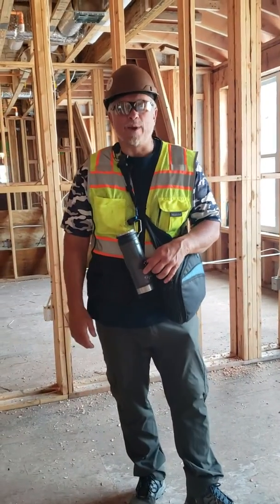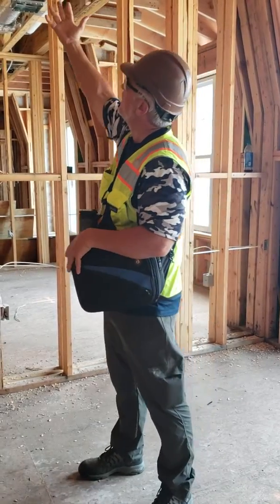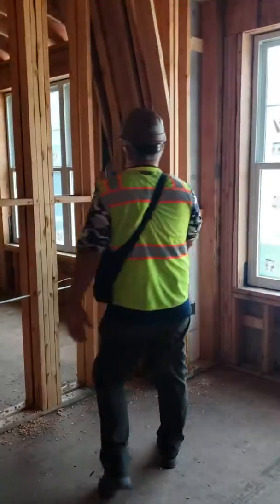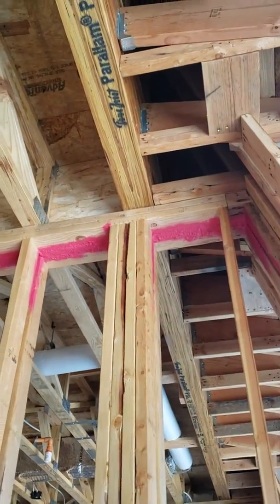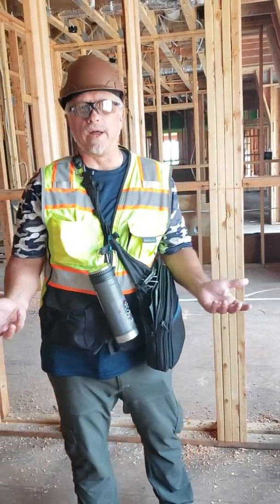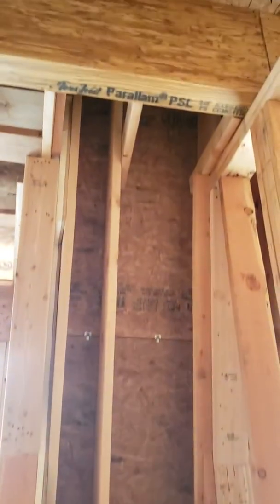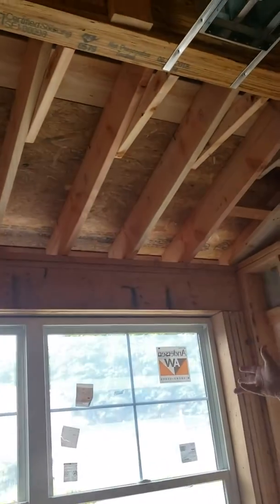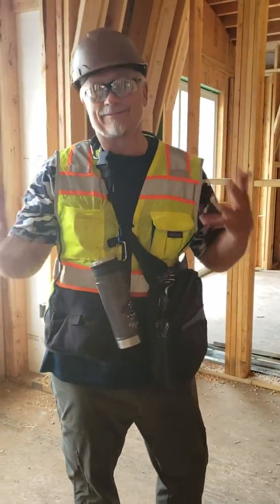Mansard roofs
This month Mike explores the difficulty a mansard roof design can create when we are required to install to a grade 1 insulation quality, and the units need to be completely air sealed for a blower door test.